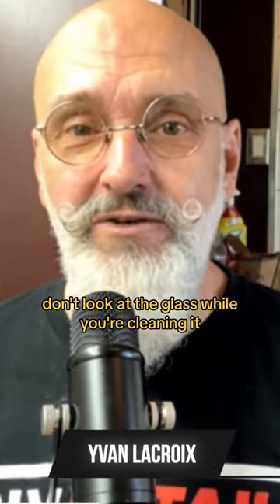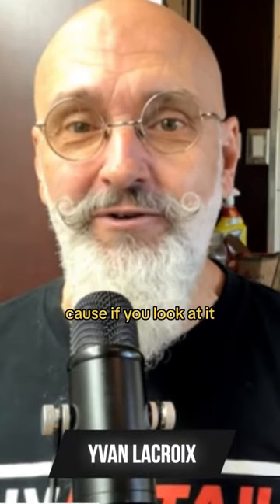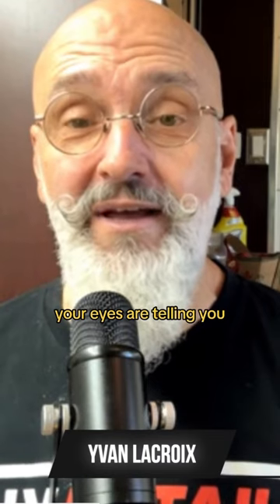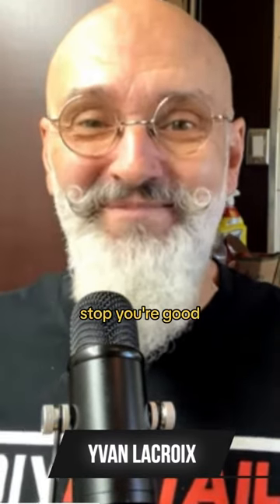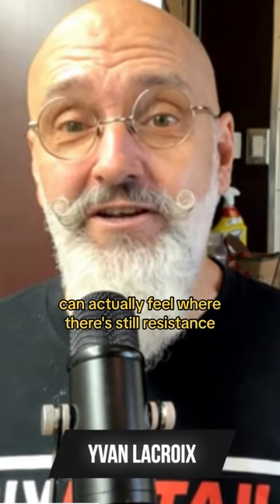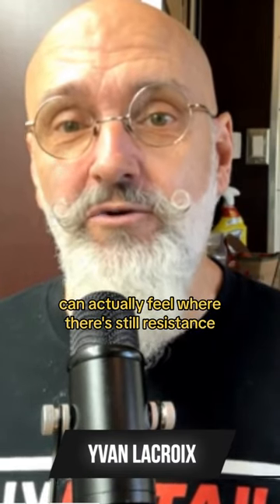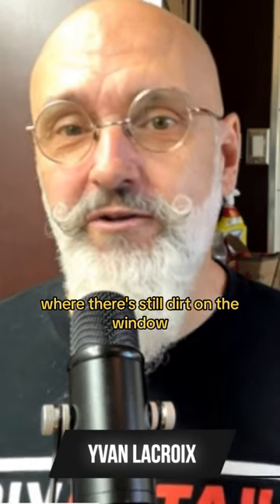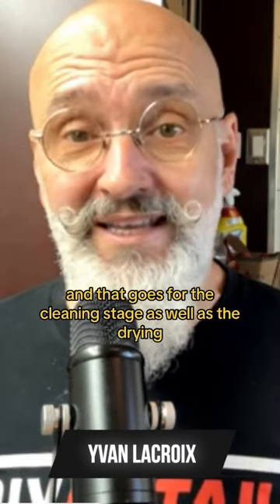Window cleaning tips!